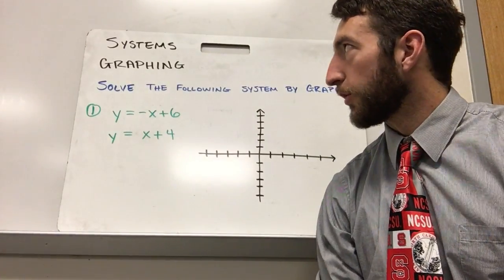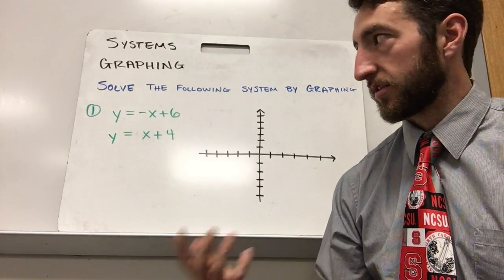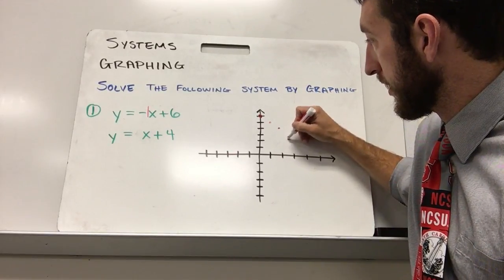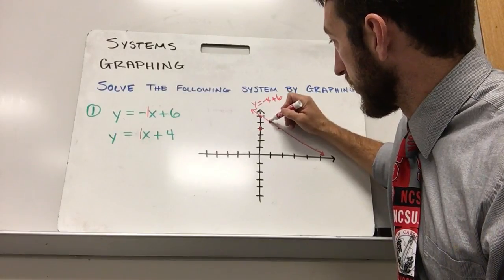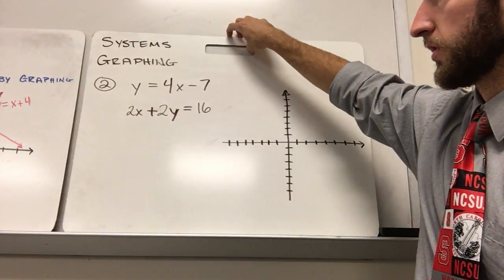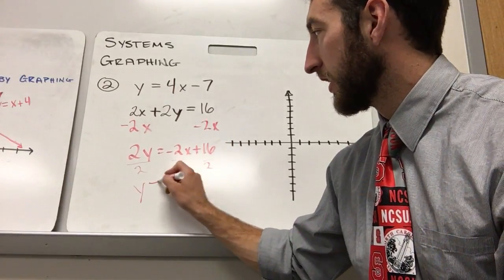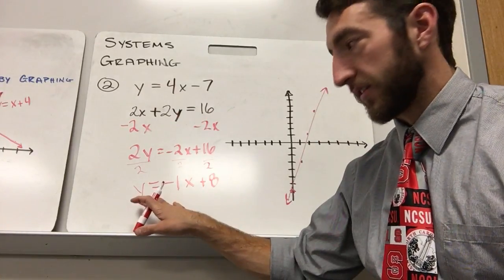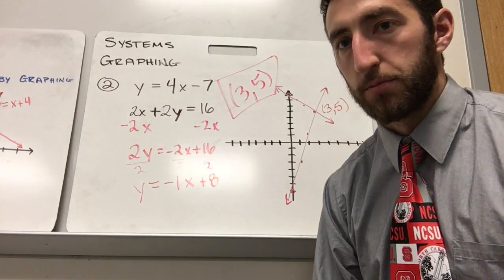Blackwelder Math 1 - Solving Systems by Graphing